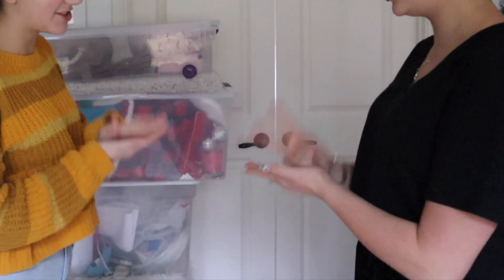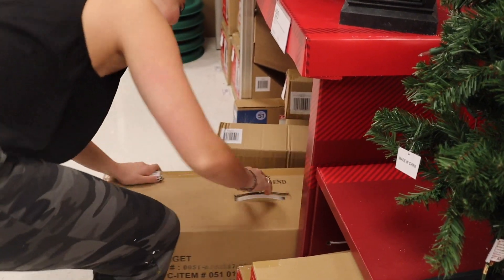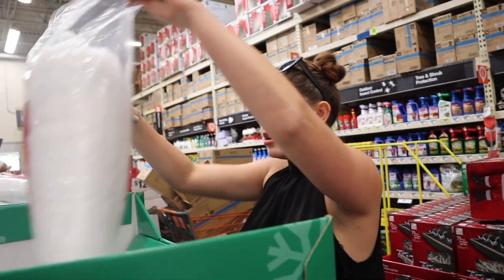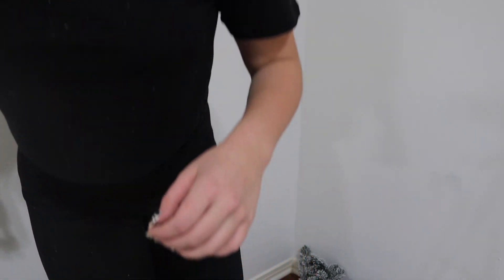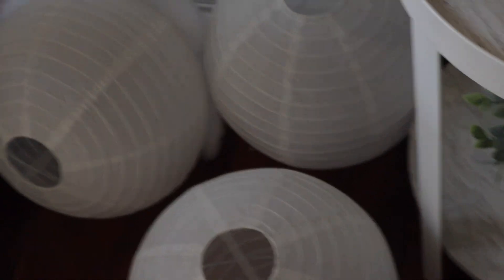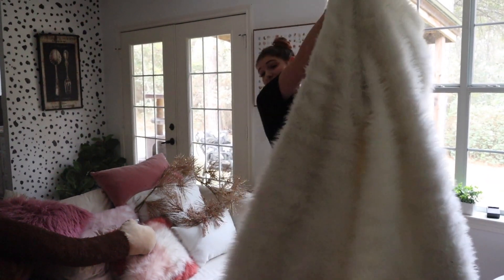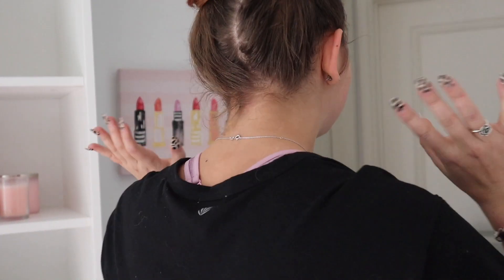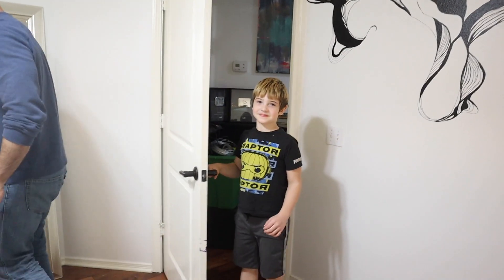Christmas ROOM MAKEOVER | LILY KATE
This is an all in one video - shopping, re-decorating and the tour! You saw Annie's room makeover for Christmas now see mine! I went shopping for it in this video, assembled it and decorated it. We are doing the apartment too, so come back for that, it is totally different to our room!